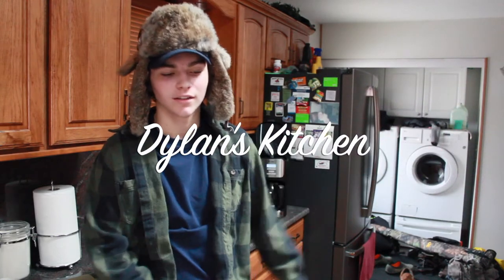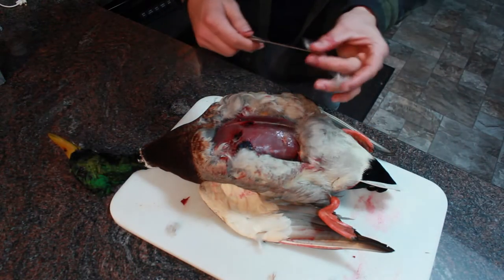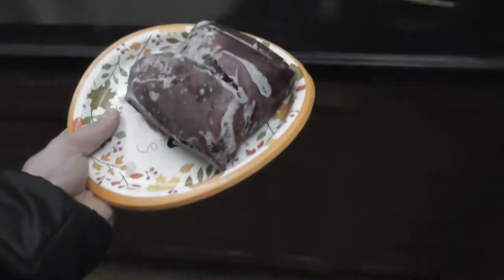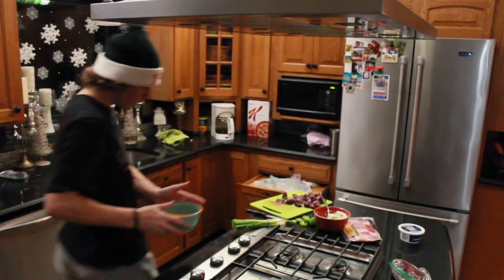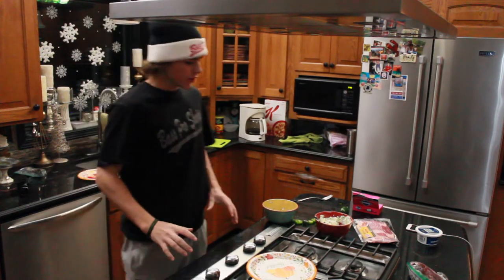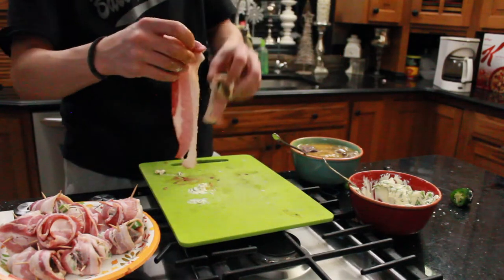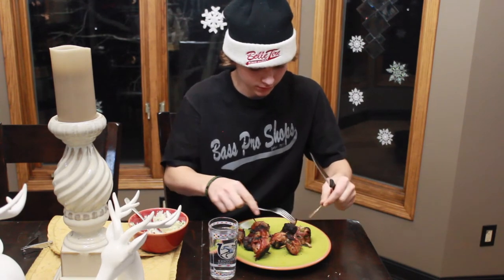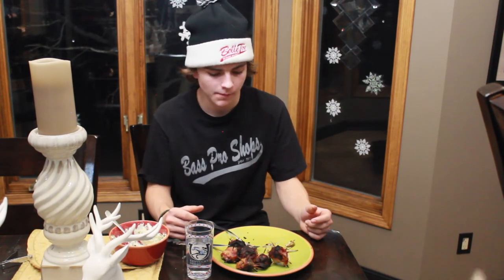Duck Catch n Cook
*Michigan duck hunting

* Hunting Videos coming Soon!!